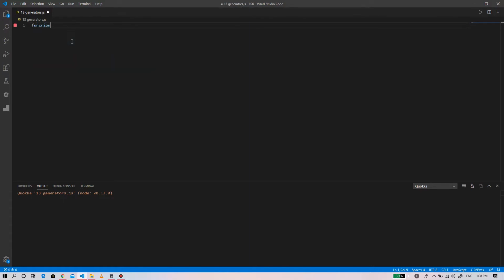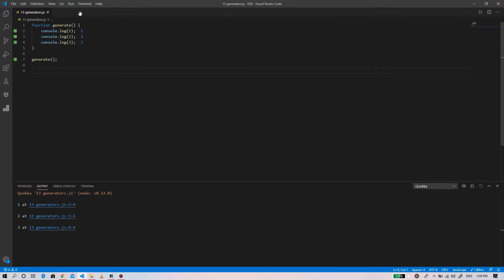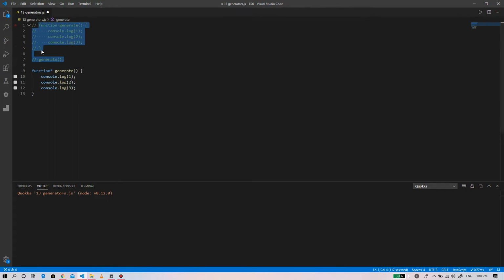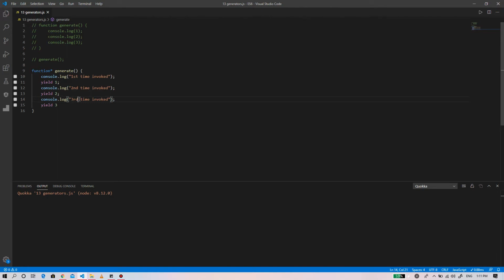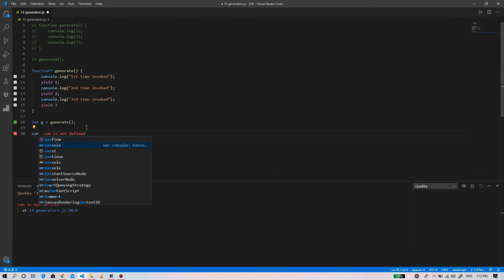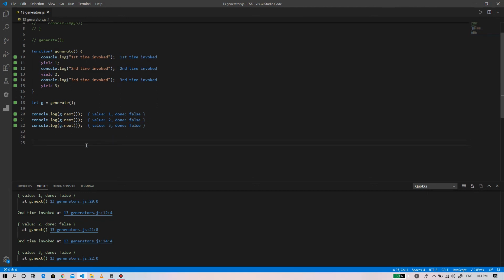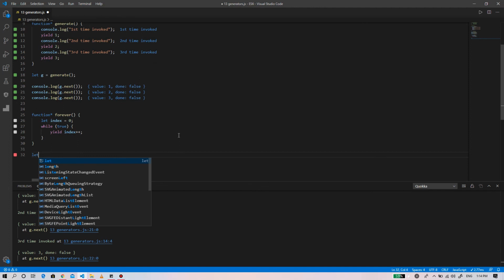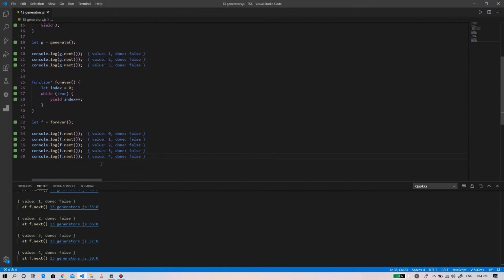Function Generator - Javascript E13 | ES6 and Beyond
This is the Episode 13 of ES6 and Beyond course, in this course we
will cover all the feature of JavaScript introduced in ES6 and after.

In this video i will show you how to create the function as generators (function*). With generators you can pause the execution of function.